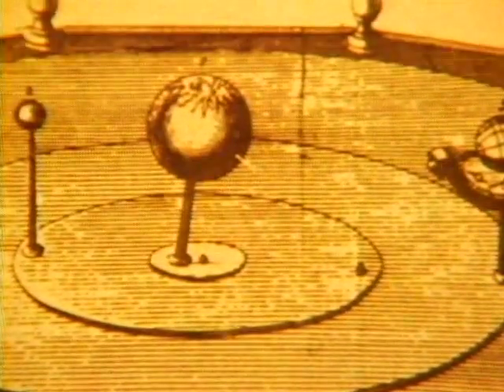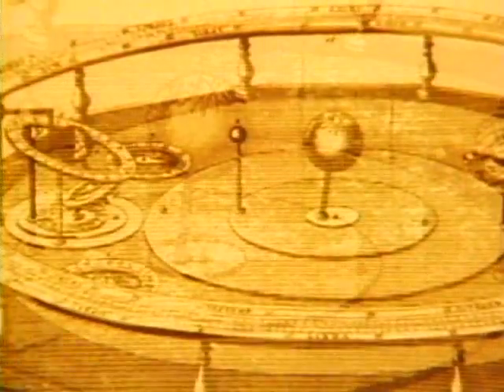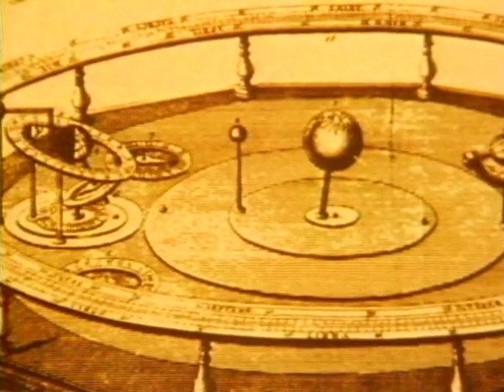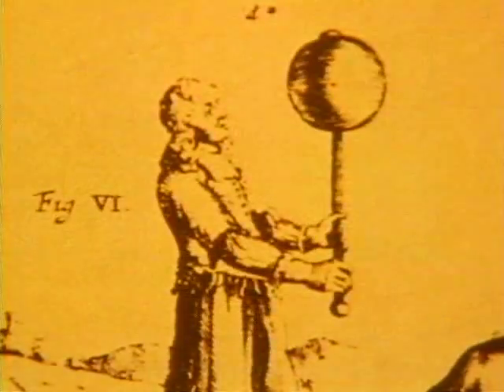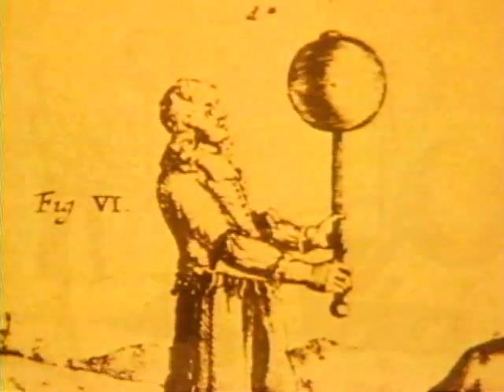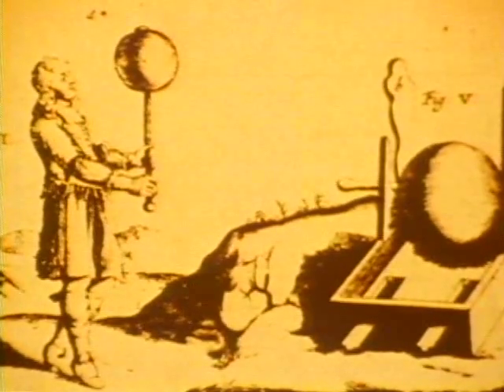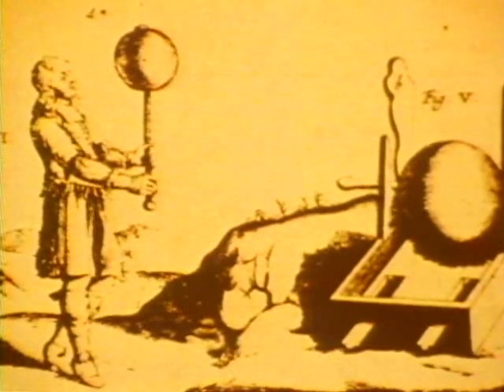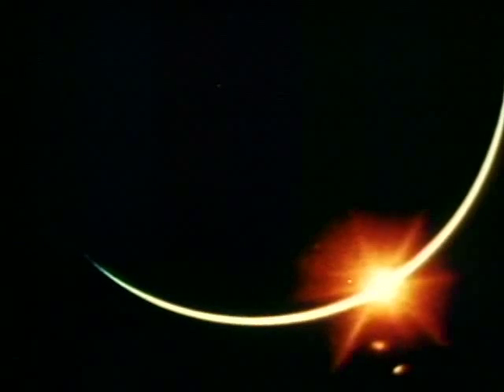Attraction Of Gravity (clip)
Why does an astronaut who weighs 170 pounds on earth weigh only
27 pounds on the moon? Would you weigh the same on a high mountain as you do at the seashore? These are the kinds of questions viewers will be prepared to discuss after screening. This definitive film is unique in its carefully duplicated experiments of Cavendish and Boys that clearly illustrate the relationships of mass and distance to the force of gravity. Produced by Paideia.